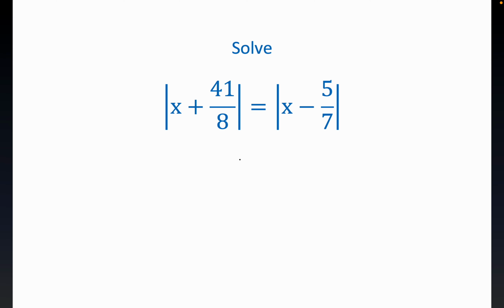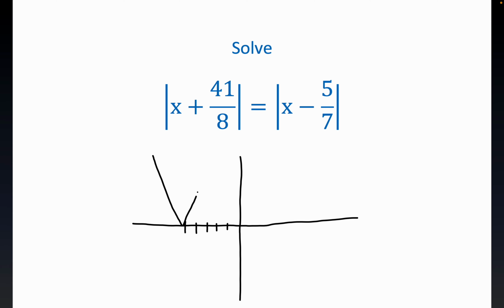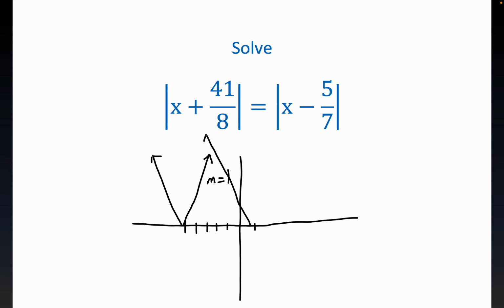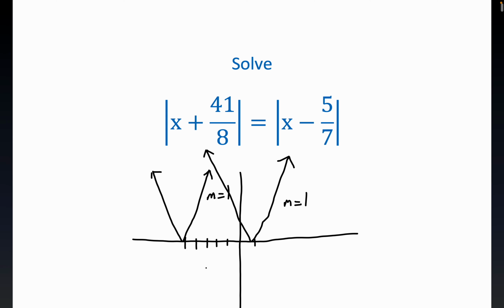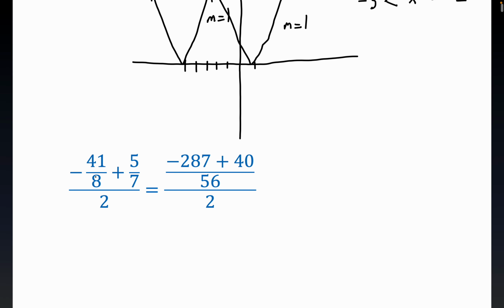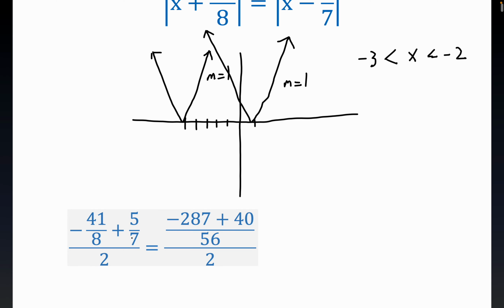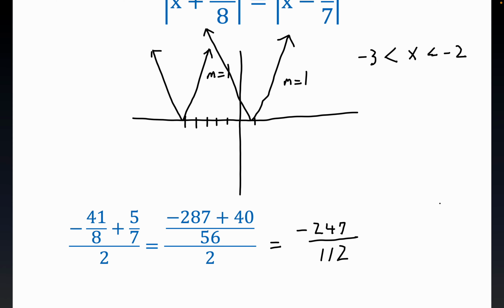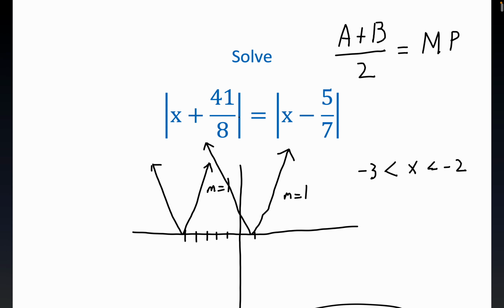Solve abs(x + 41/8) = abs(x - 5/7)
Good Luck guessing and testing(NO "nice answer") on this fractional constant absolute value equation. Much has been written about intelligent guessing and testing integrated into STEM. Turkish educators Funda Aydın Güç  and Dilay Daltaban mentioned it as a viable math problem solving strategy. Interpreting absolute value as distance is the best approach in this case.
Sketching the shifted(transformed) graphs of y=abs(x) along with careful and accurate scaling could lead to the conclusion that the answer is a number between x=-3 and x=-2. However, since the answer is is fraction with a multiple of 56 denominator, guessing the exact rational solution is essentially impossible since a 1/56 scale can NOT be discerned in hand sketches!!